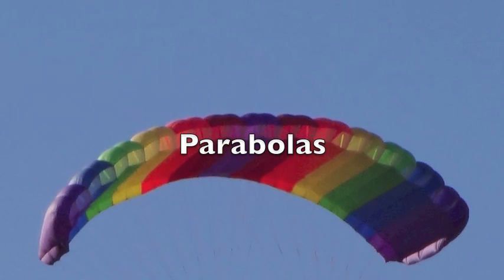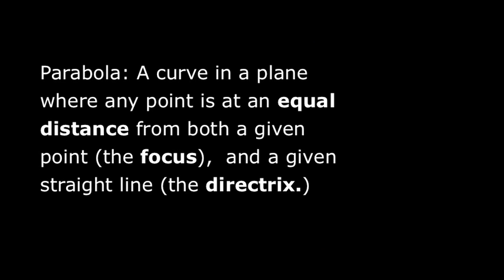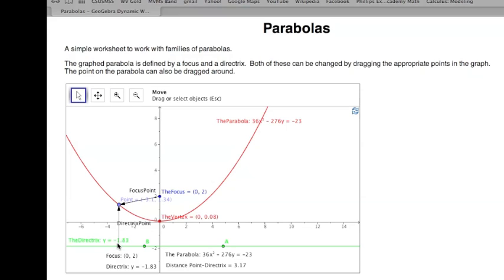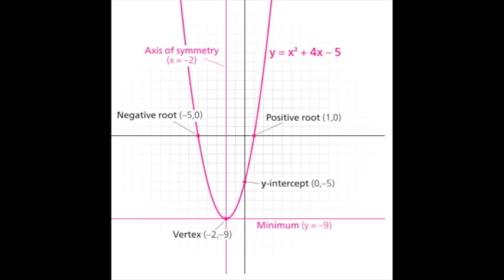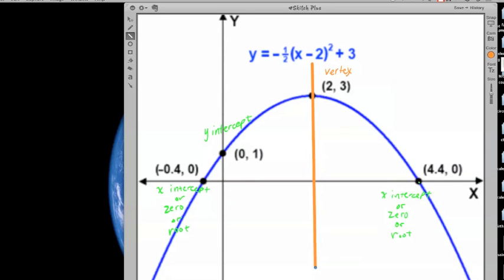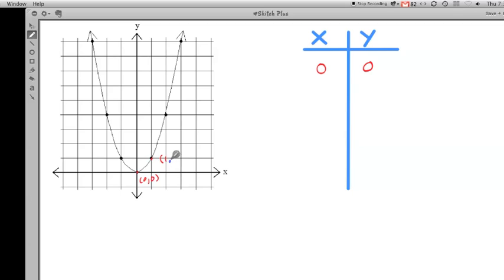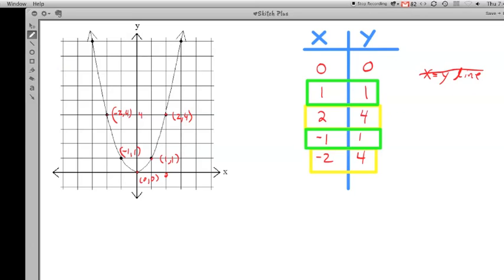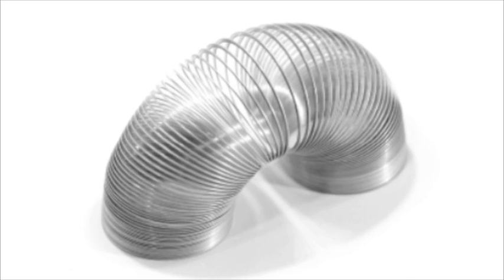What is a Parabola